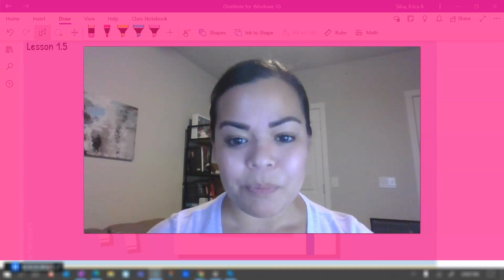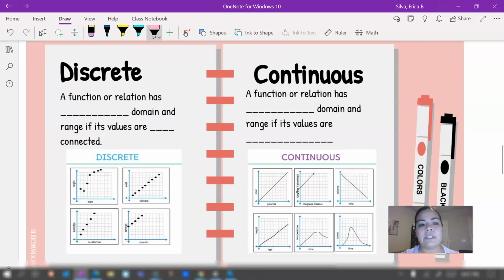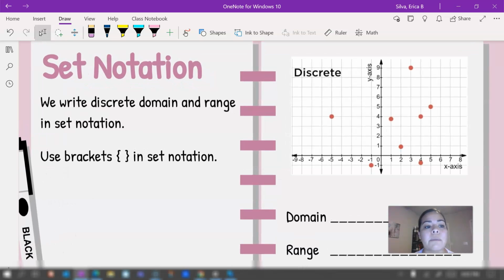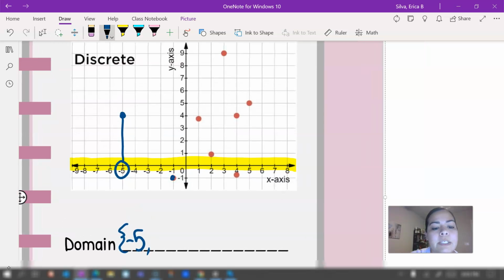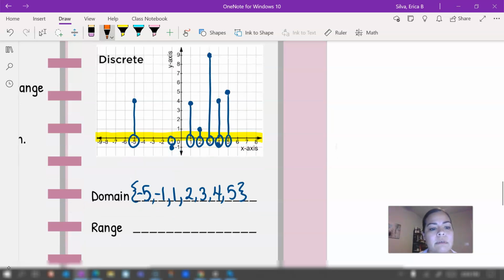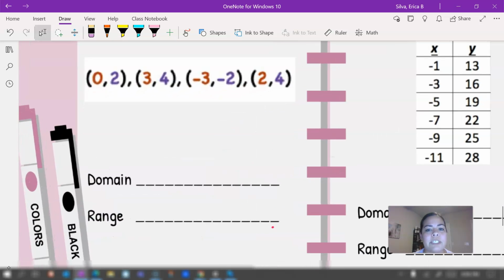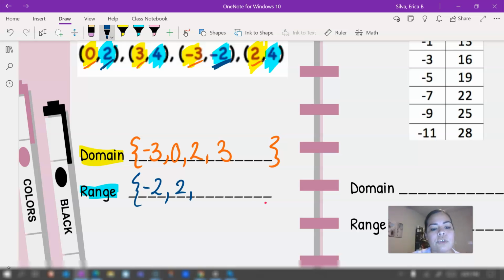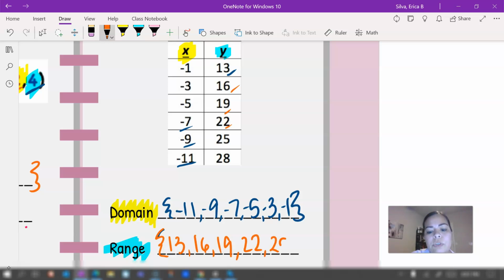1.5 Discrete Domain and Range